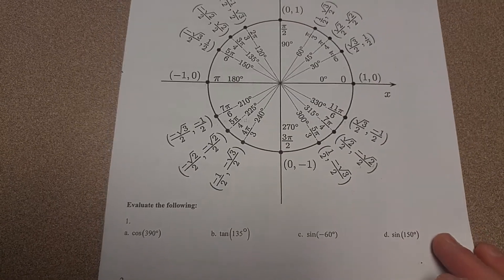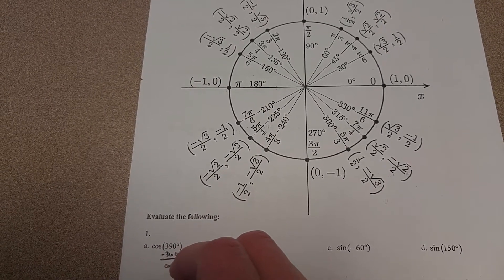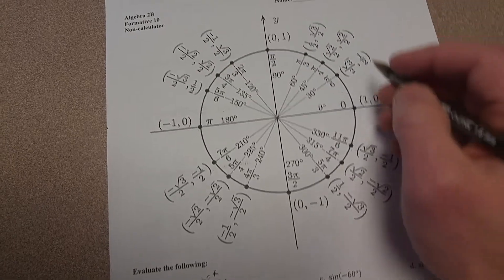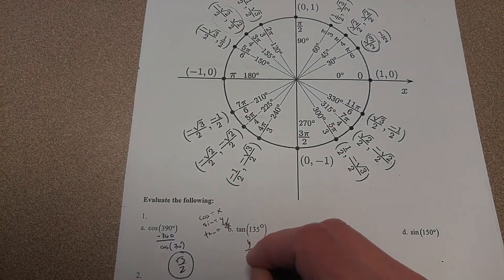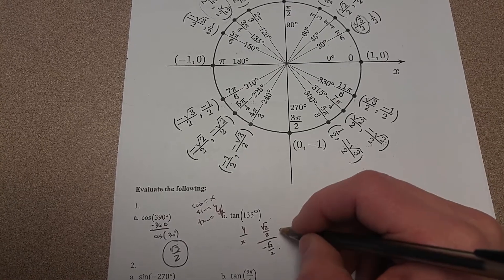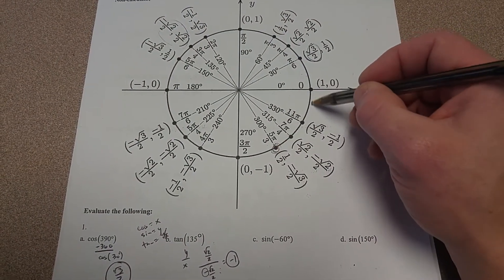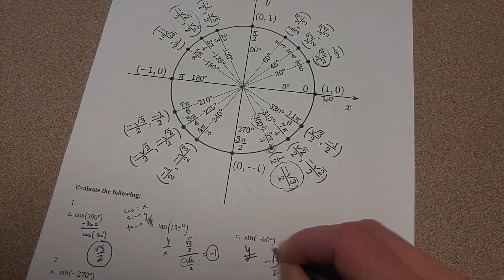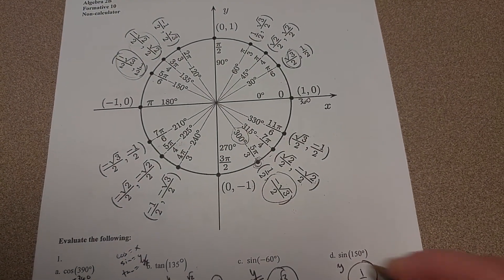Number 1 (all parts)